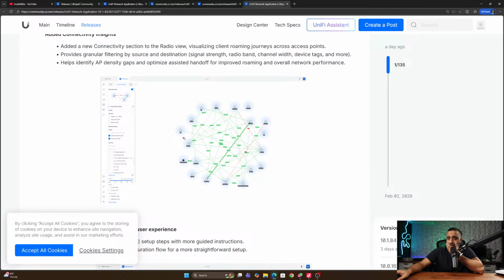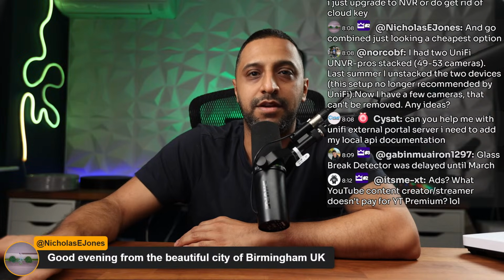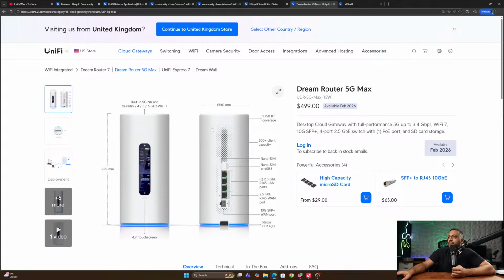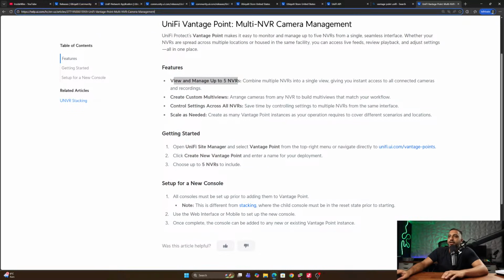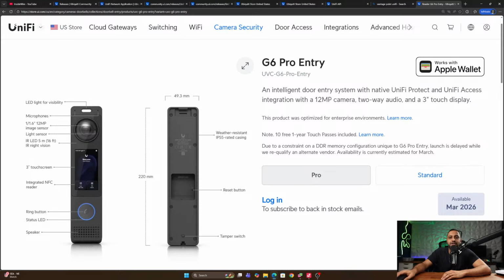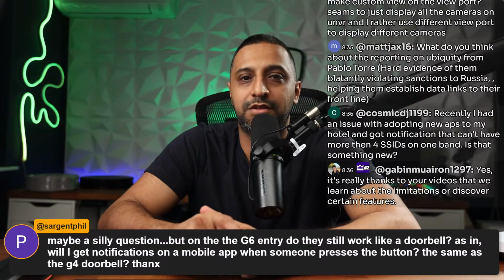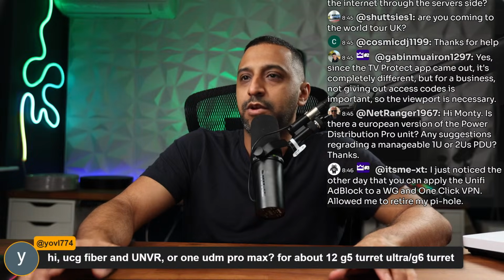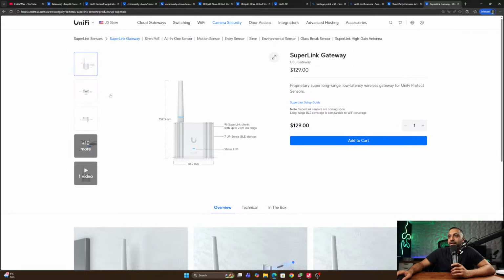[Live] Ubiquiti Ask Me Anything